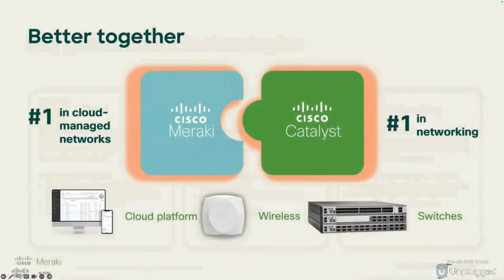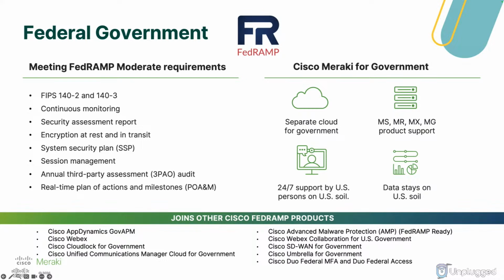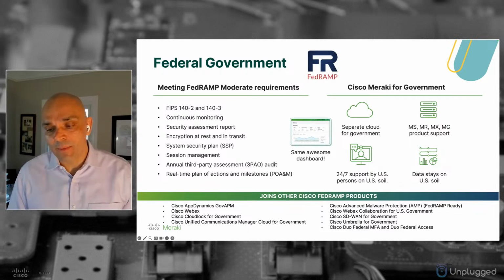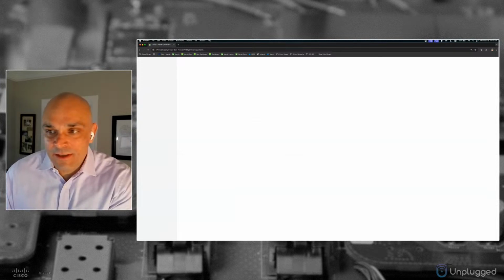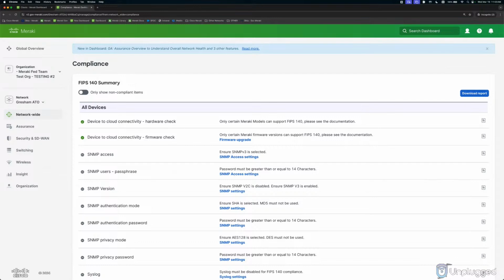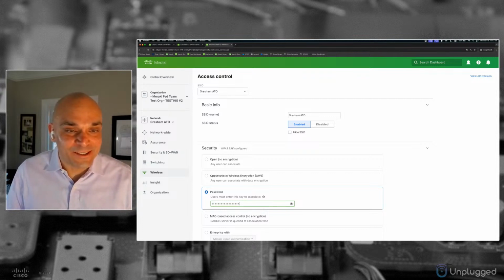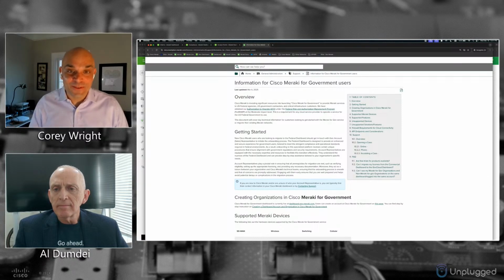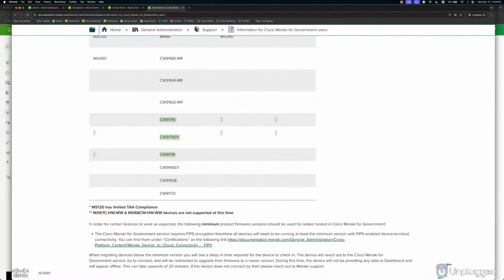Episode 54: Meraki for Government - FedRAMP Authorized Cloud Networking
Join our host Dan Klamert and guests Corey Wright, Larry Woods, and Kurt Sauter to discuss the recently FedRAMP Moderate certified Cisco Meraki Cloud offering.

Question? Use the following Slido link to ask questions live during the show: